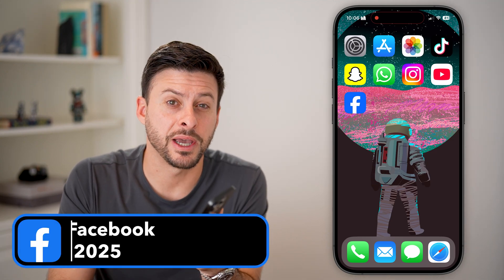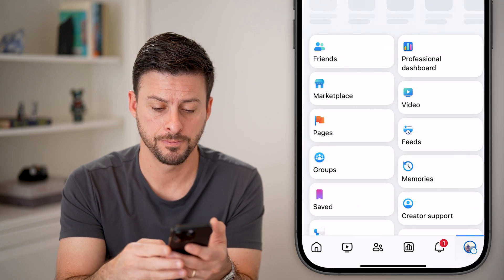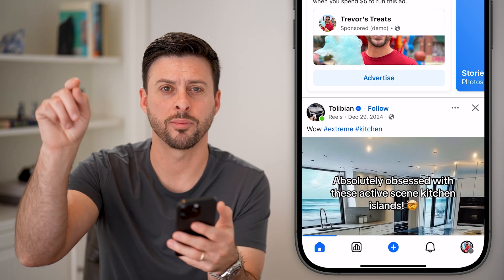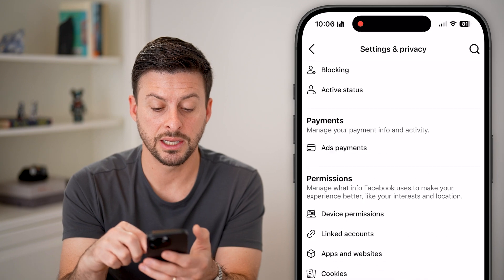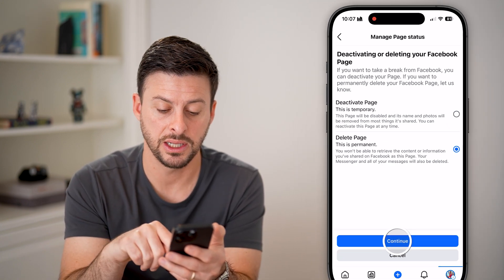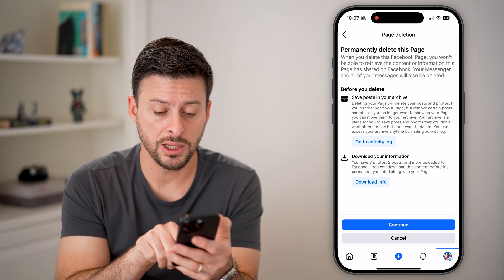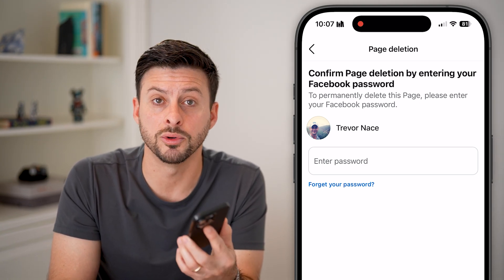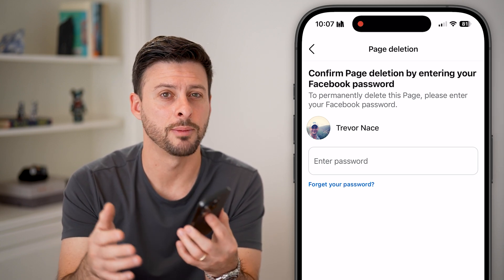How To Delete Facebook Page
Let's delete any of your Facebook pages on your mobile phone or computer.